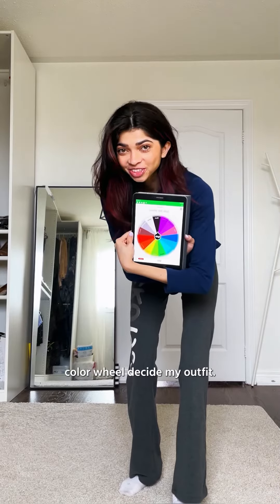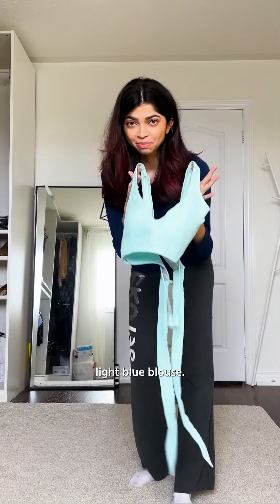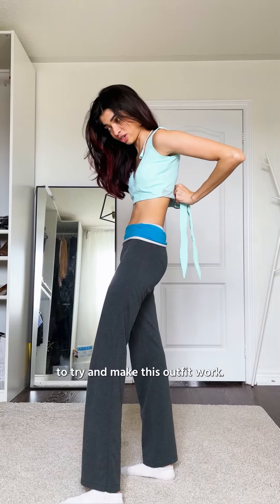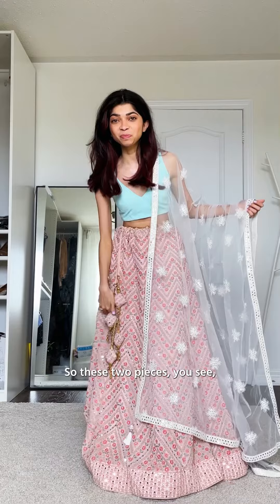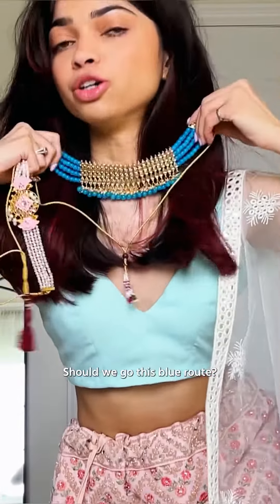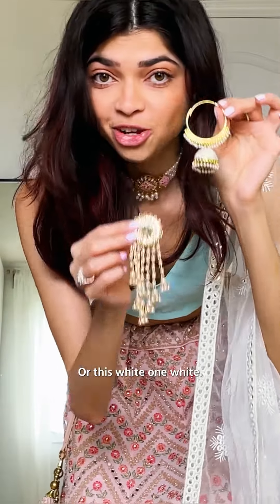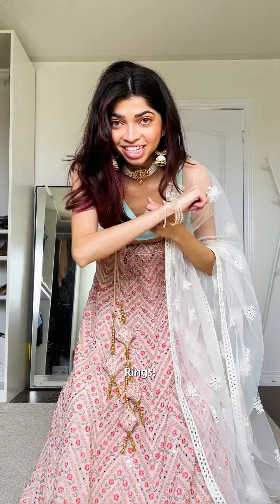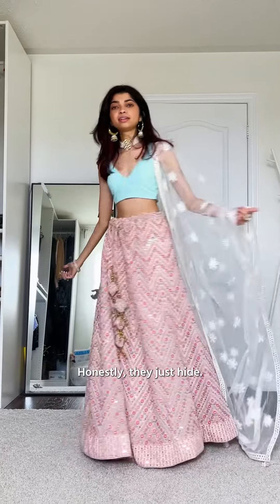How to style BLUE & PINK combo for Indian Wedding 👀